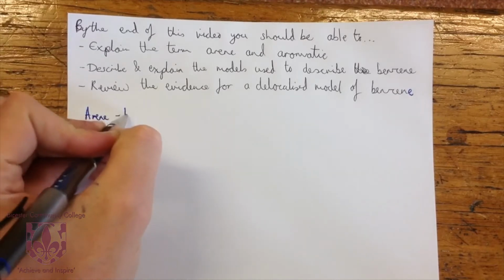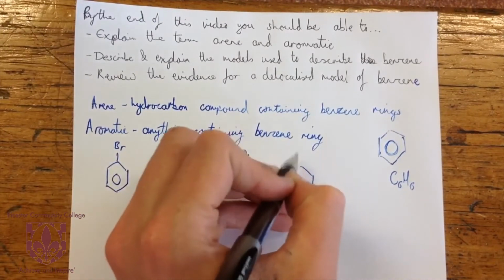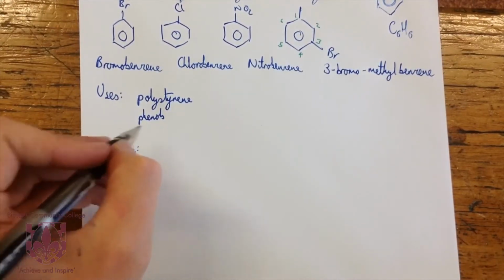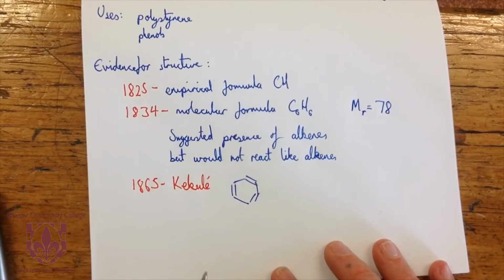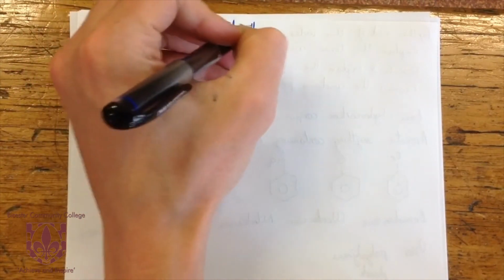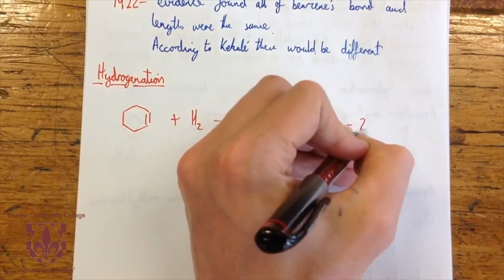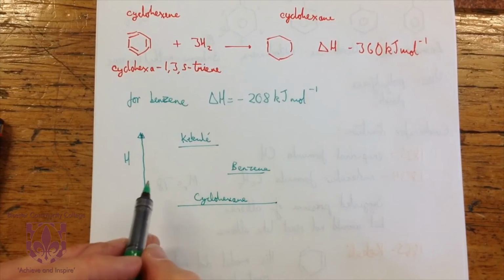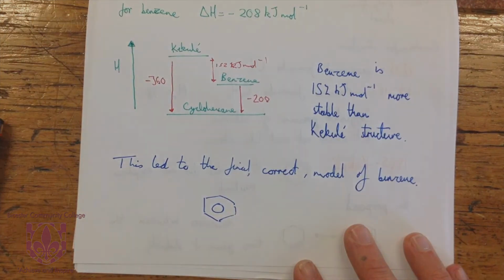Evidence for Benzene